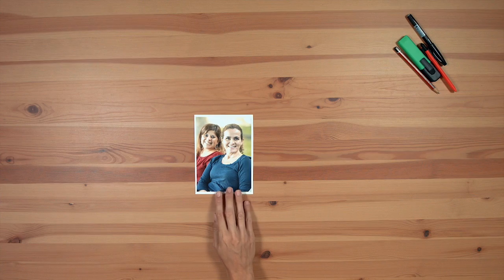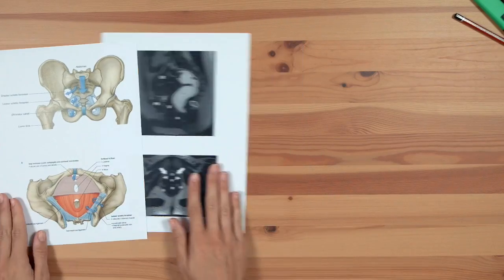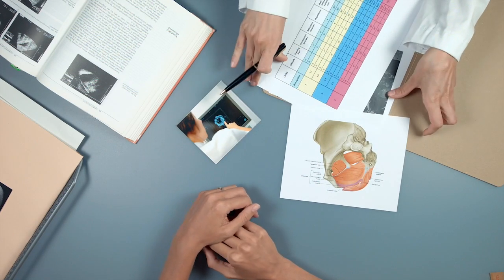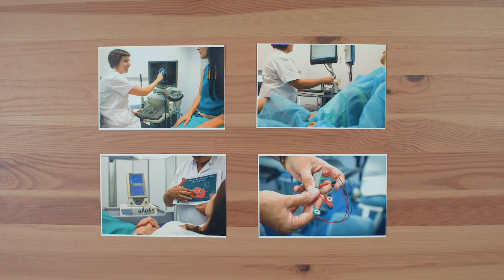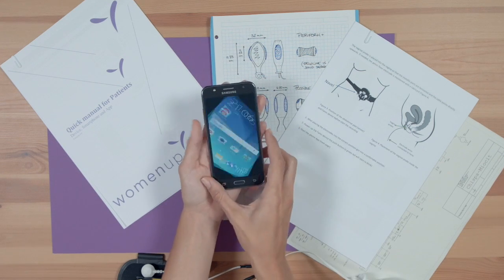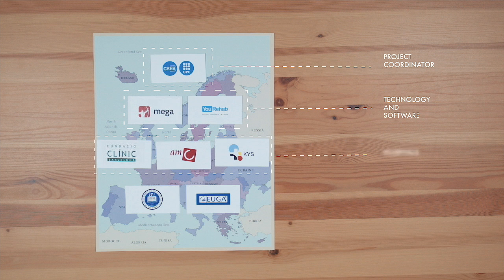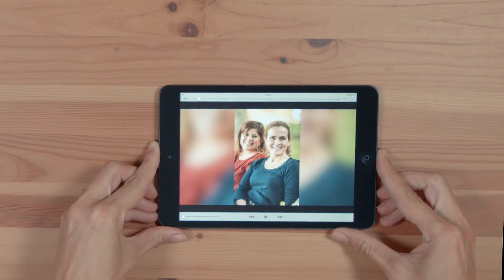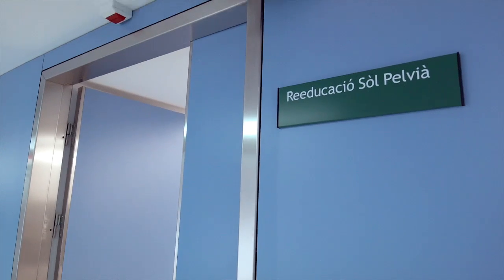WOMEN-UP: Innovative Technology for At-home Treatment of Urinary Incontinence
The WOMEN-UP project is a European consortium of experts from six countries committed to a cost-effective solution for female urinary incontinence (UI). We are developing an advanced treatment that empowers women through self-management of this chronic disease.